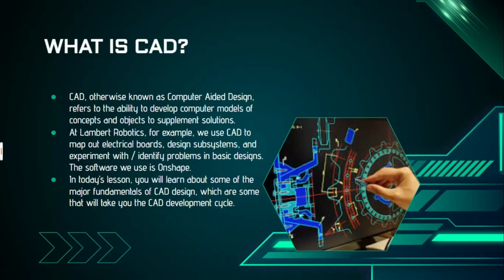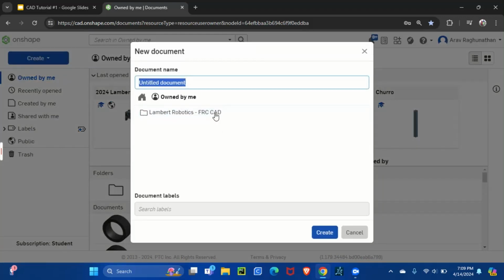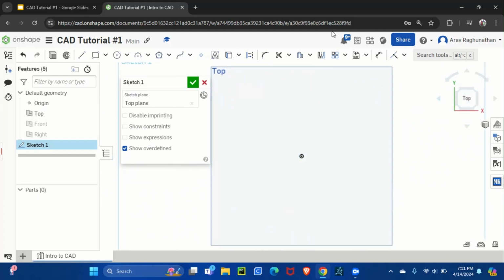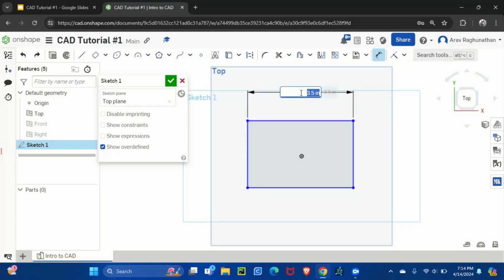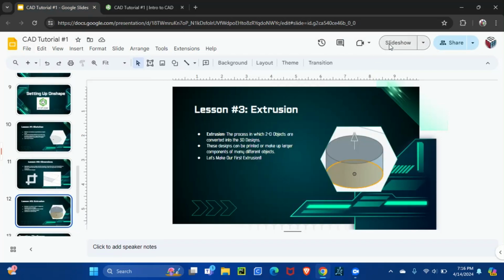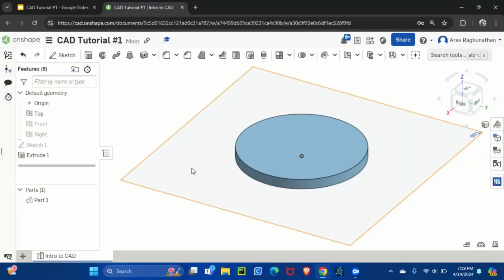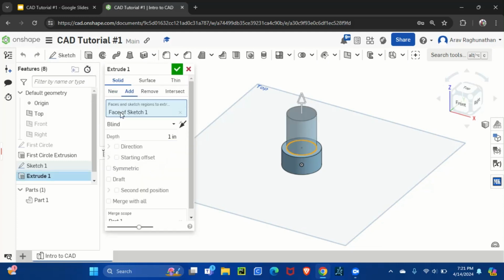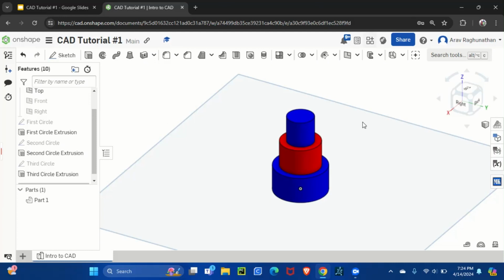OnShape CAD for FRC Beginners - Sketches Dimensions & Extrusions!